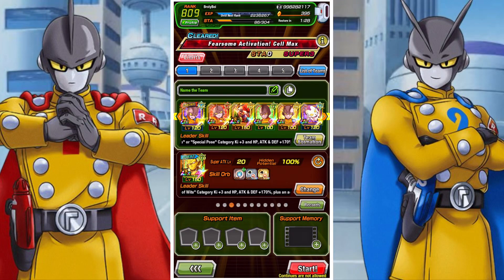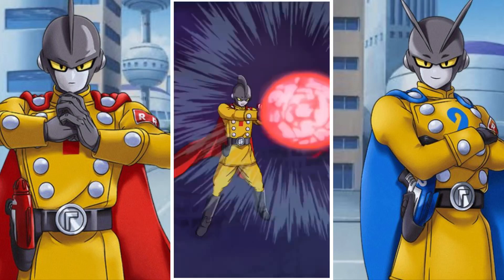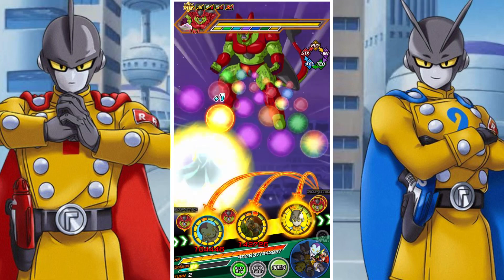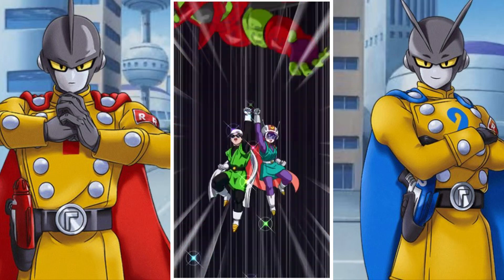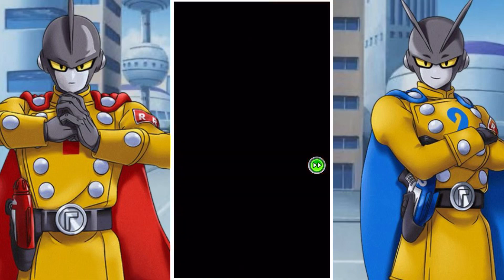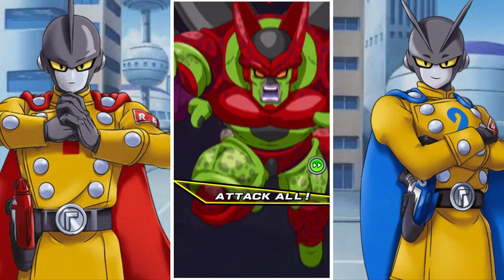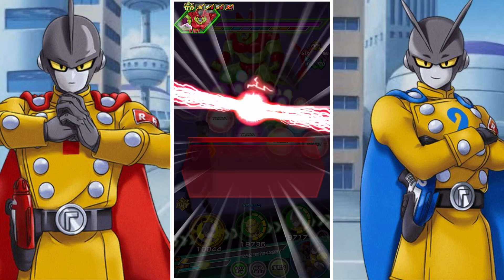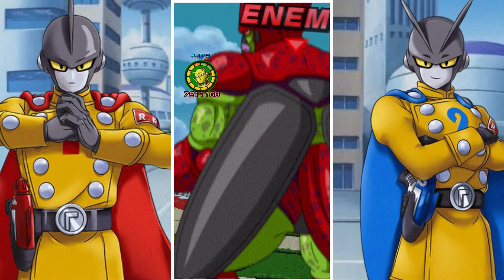HOW TO BEAT THE SPECIAL POSE MISSION: FEARSOME ACTIVATION CELL MAX EVENT: STAGE 1: DBZ DOKKAN BATTLE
In this video we take a look at the latest extreme difficulty event come to DBZ Dokkan battle global with the Dragon Ball Super Hero Movie Collaboration campaign, Fearsome Activation! Cell Max and how you can beat the mission to use only 'Special Pose' category units for stage 1 of the event.